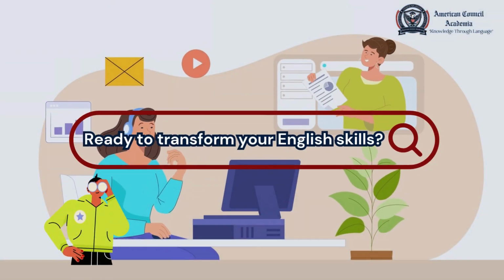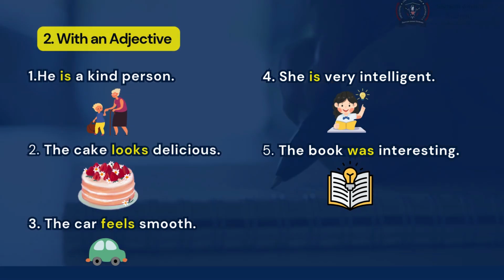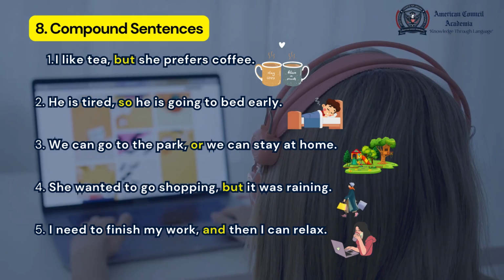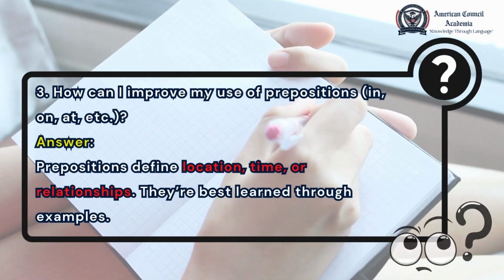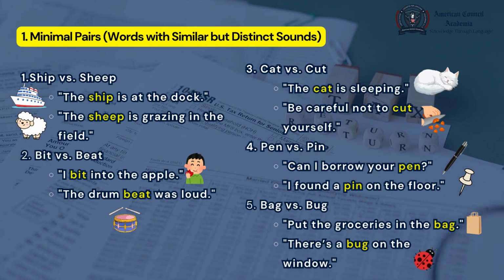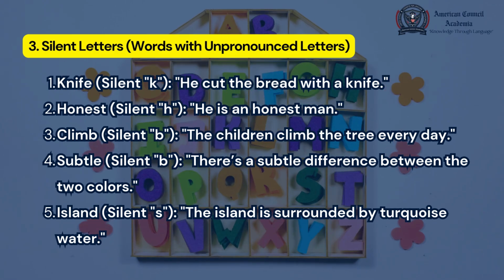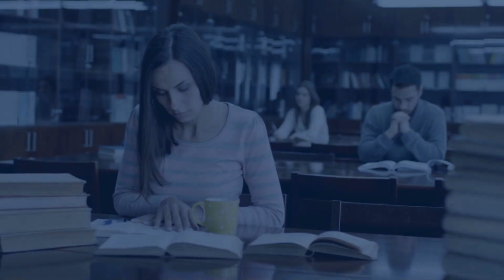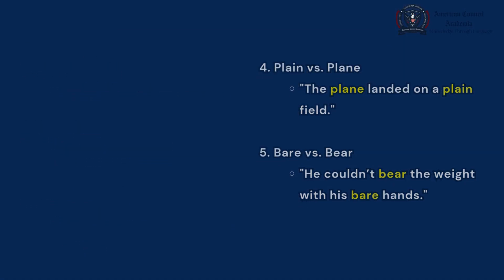New to English? English for Complete Beginners | Step-by-Step Lessons to Build Your Foundation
Unlock your potential with ACA! 🎓 Join now and enjoy free trials and exclusive student discounts. 🚀

💬 Learning English can feel challenging, but with the right tips and practice, you’ll be speaking like a native in no time! Dive into FAQs about mastering grammar, from sentence structures to prepositions, contractions, and pronunciation techniques.

🖊 Build Strong Foundations: Start with basic sentence structures like Subject + Verb + Object and work your way up to mastering complex and conditional sentences.
✨ Embrace Contractions: Learn how natives naturally use contractions to make conversations smooth and engaging.
📍 Perfect Prepositions: Understand how to use "in," "on," "at," and more to add clarity to your sentences.
🗣 Ace Pronunciation: Practice with minimal pairs, fun tongue twisters, and repetition tools to refine your speaking skills.

🎯 Bonus Activities: Watch popular shows like Friends and The Office for real-life examples of grammar in action. Use everyday objects to practice prepositions and get hands-on learning!

💡 Ready to level up? Remember, it’s a journey—not a sprint. ✨